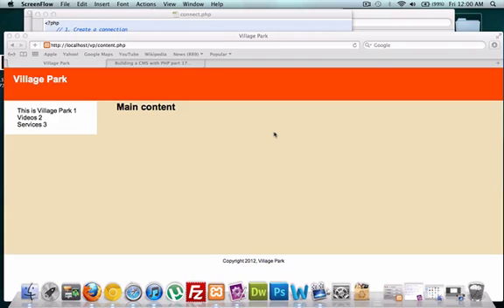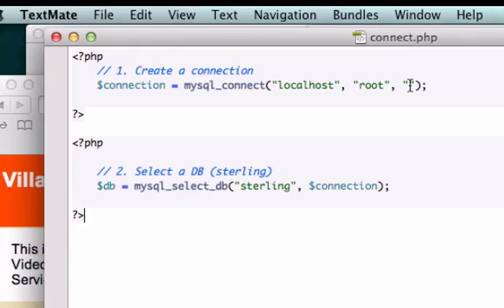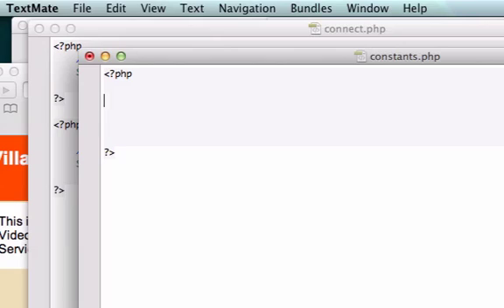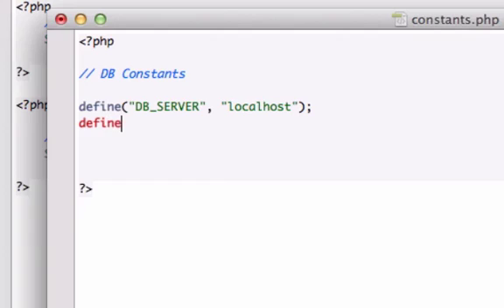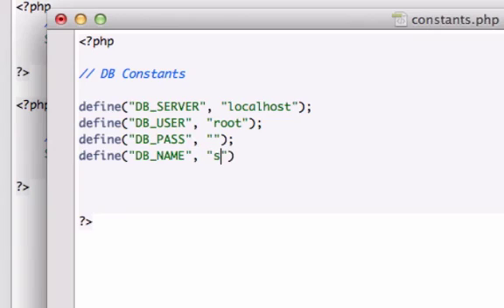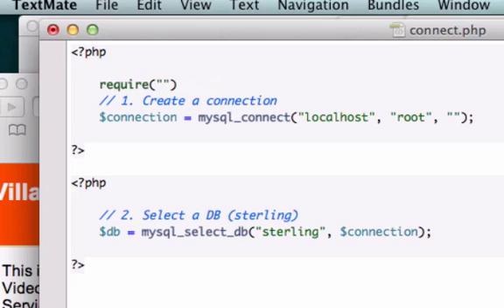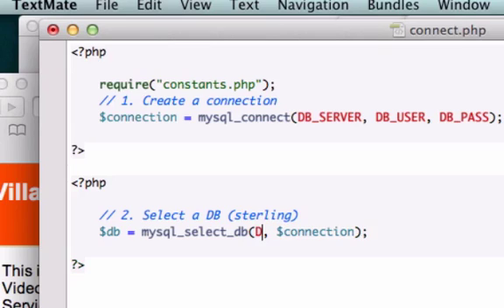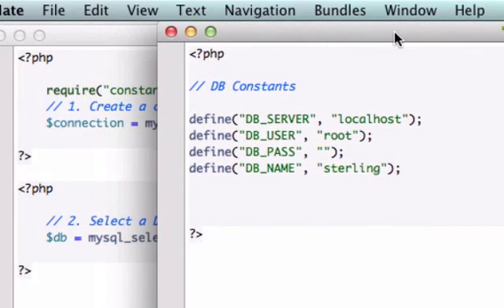Building a CMS with PHP part 19 - Constants